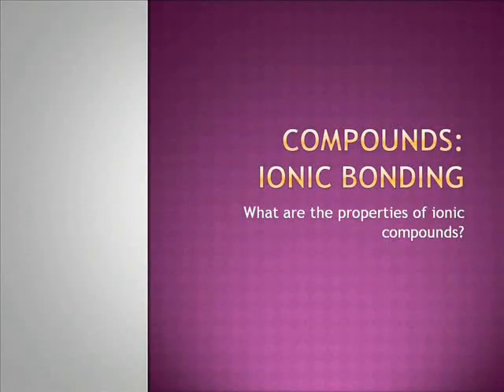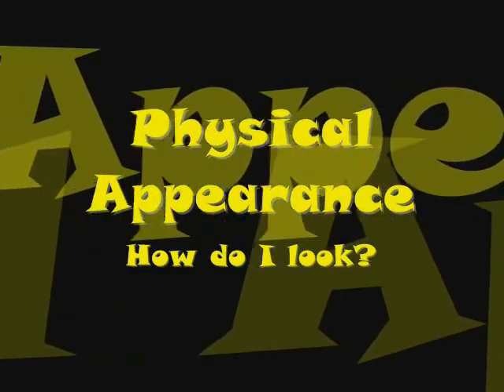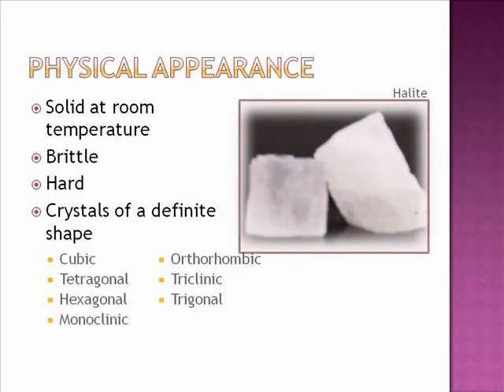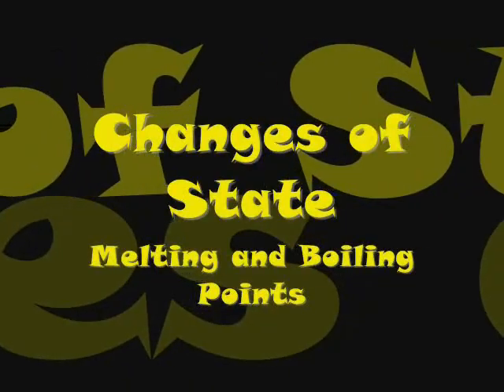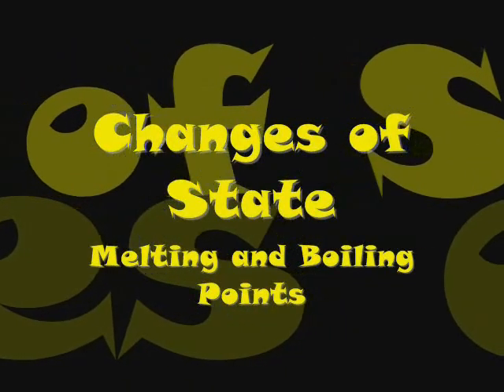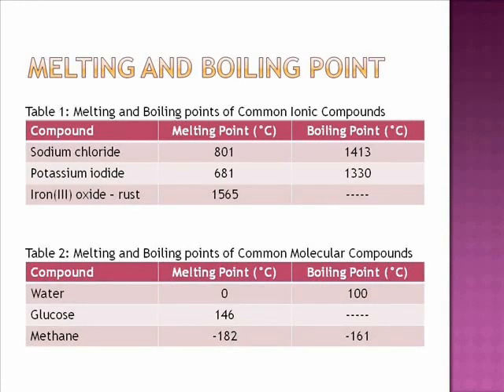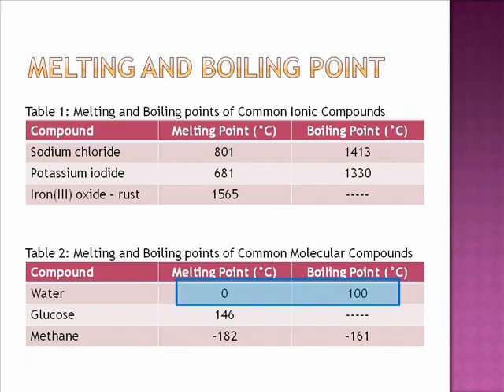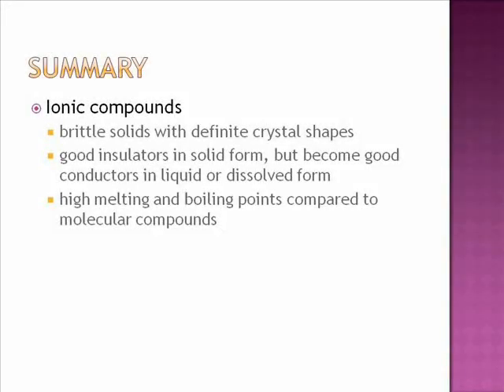ionic compound properties.flv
Description of the properties of compounds formed using ionic bonds